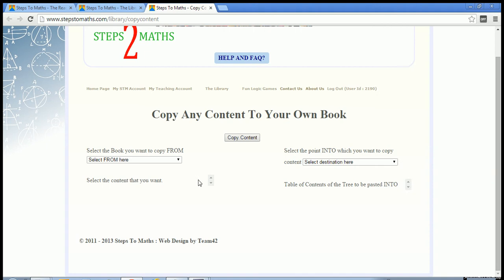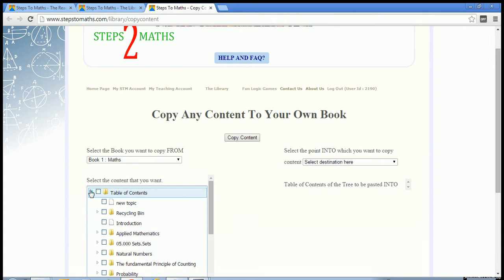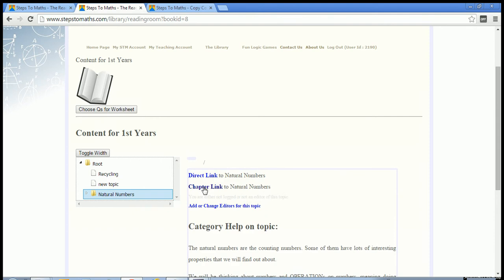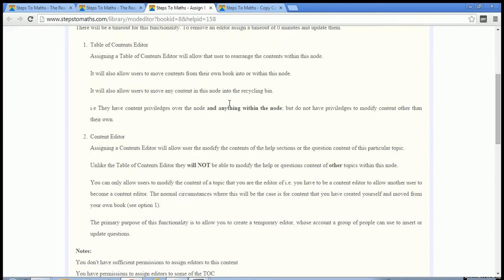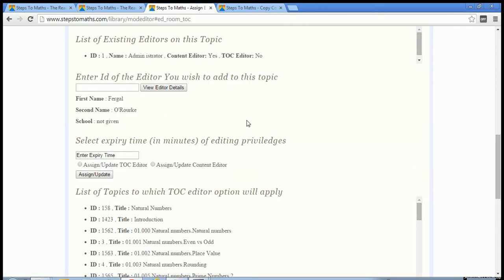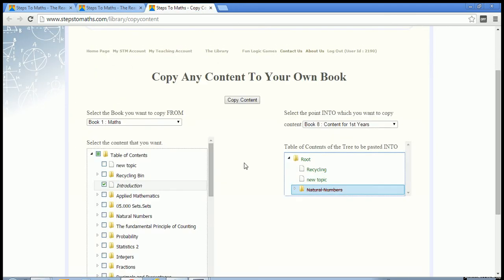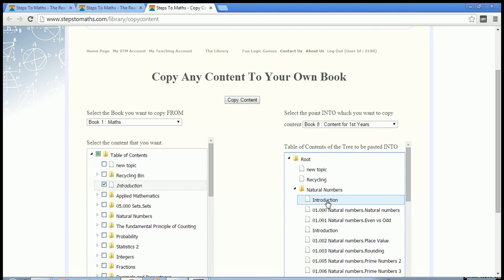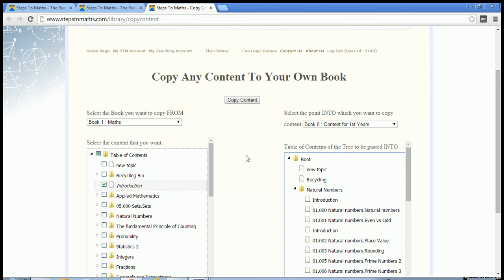007 Allowing editors to change content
This video shows how to assign editors to chapters of your book so that they (or you) can modify it.